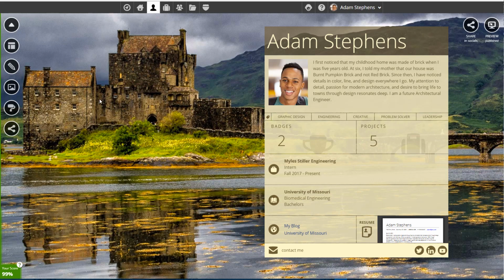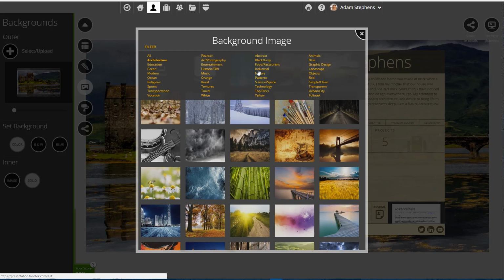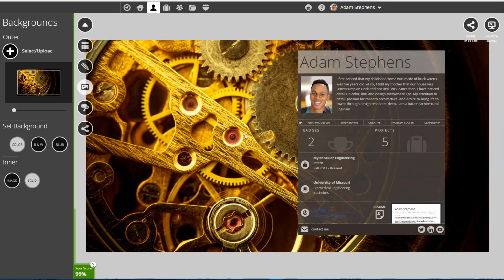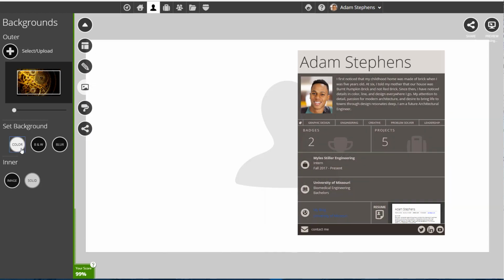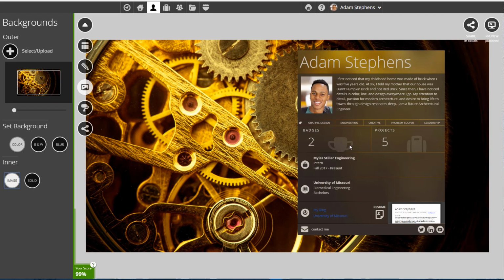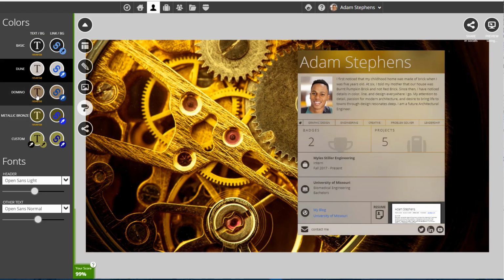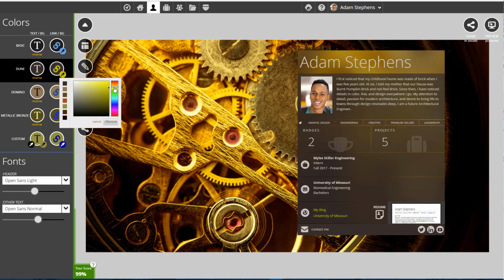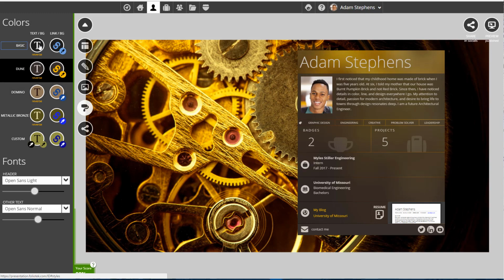Training - Identity Page Editing 04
How to change the background image and color scheme for your Identity Page.